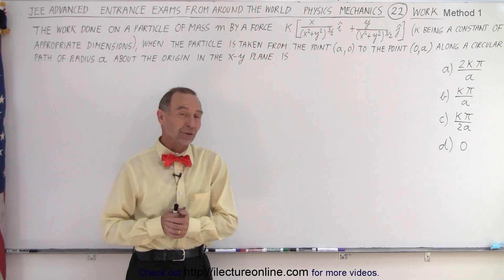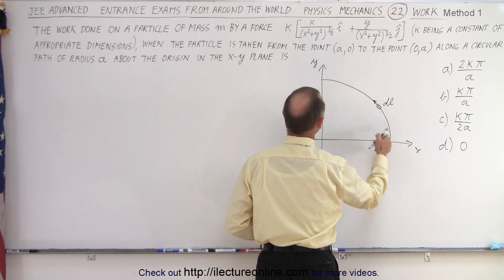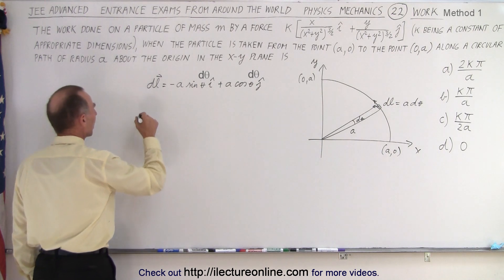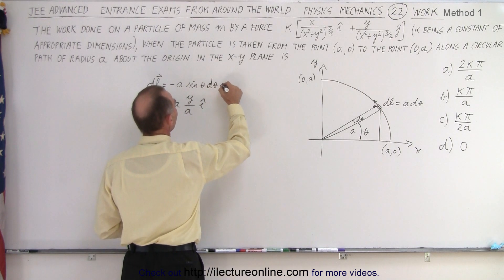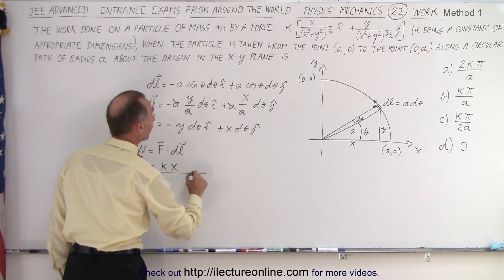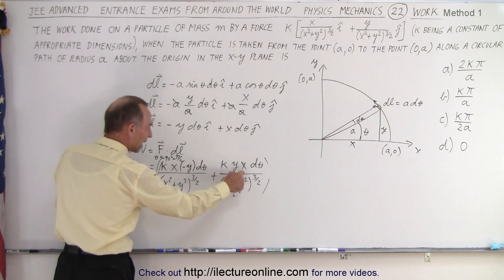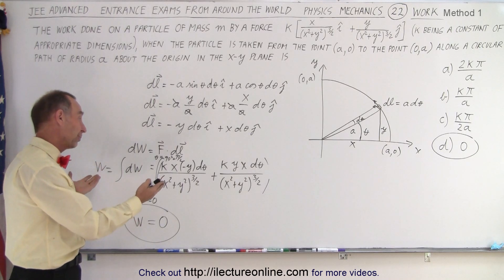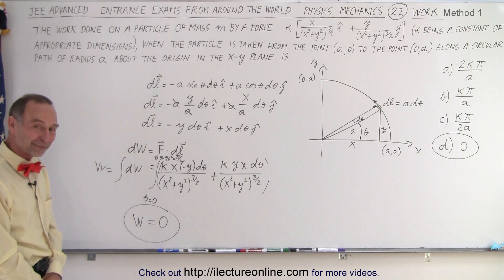JEE Advanced Physics 2013 Paper 1 #8 (#22) Work (Method 1: Integral)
(Method 1 Integral) The work done on a particle of mass m by a given force. When the particle is taken from the point (a,0) to the point (0,a) along a circular path of radius a about the origin in the x-y plane is:
a) 2K(pi)/a
b) K(pi)/a
c) K(pi)/(2a)
d) 0